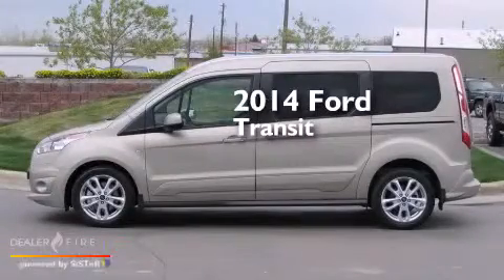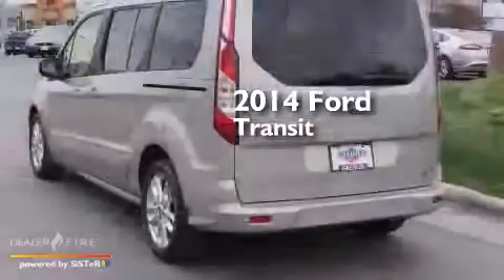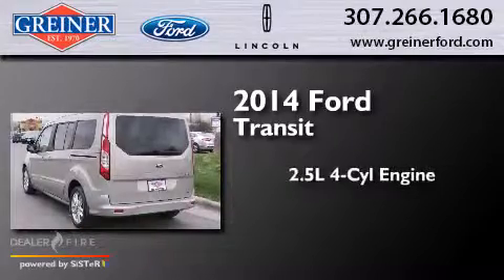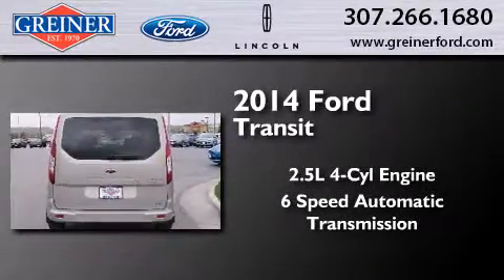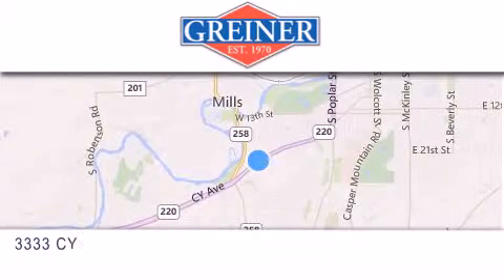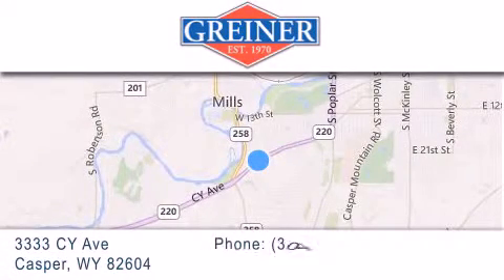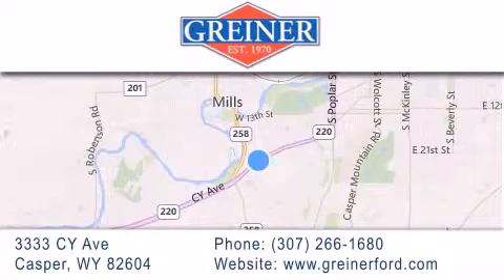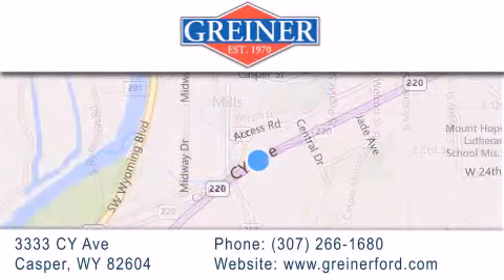2014 Ford Transit Connect Casper WY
We have been honored to serve the Casper WY area , we promise that your experience at our dealership will exceed your expectations ! Year : 2014 Make : Ford Model : Transit Connect Engine : 2.5l Trans . : 6-speed automatic with select-shift Exterior : silver Interior : stone lth bkts 60/40 rr Stock : T5101 Greiner Ford 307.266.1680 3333 CY Avenue Casper , WY 82604